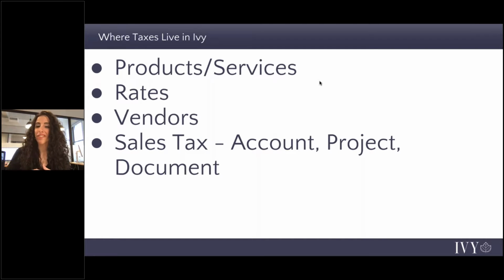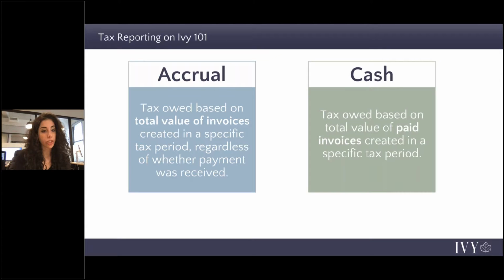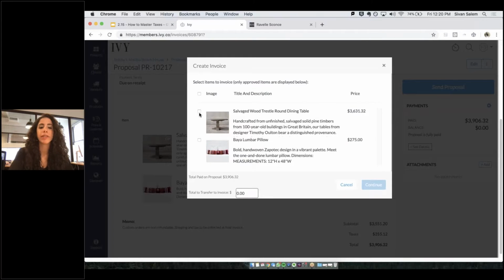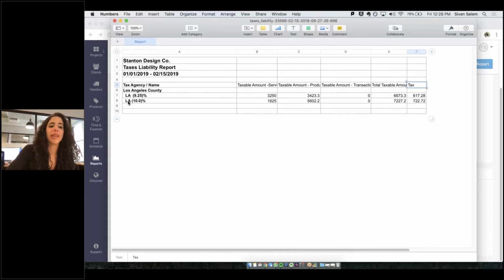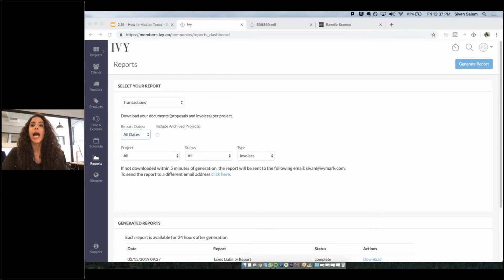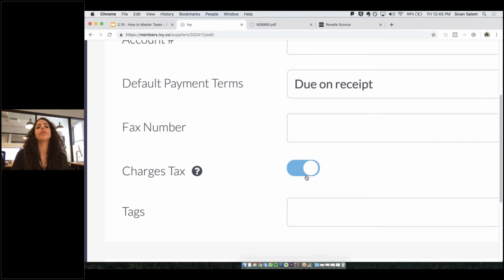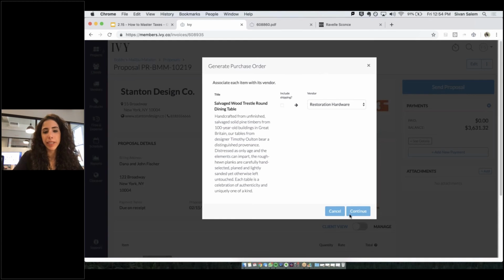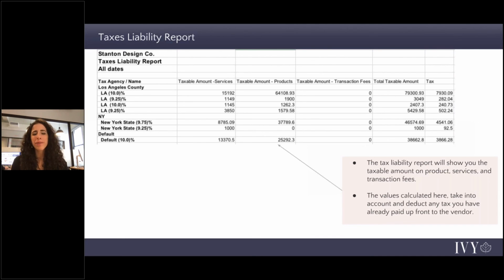How to Master Taxes on Ivy | Webinar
Join Sivan as she dives into everything you need to know about managing taxes on Ivy, including:
- Where tax lives (product, service, vendor, account/project/document)
- Accrual vs. Cash reporting
- The different types of tax reports you can pull on Ivy
- Vendor Tax - why and how!